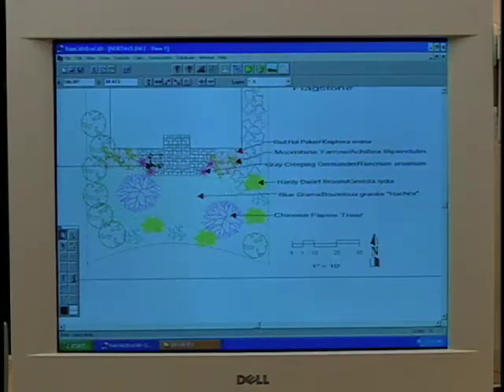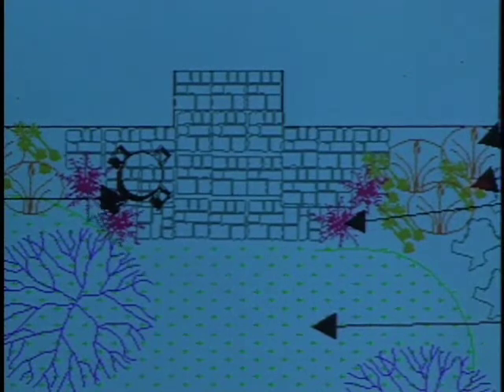Planning the Landscape of a Southwest Home "Xeriscapes of the Southwest"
New Mexico State University "Xeriscapes of the Southwest."

Landscape Designer Rolston St. Hilaire talks about planning the landscape of a southwest home.

Produced by NMSU Media Productions